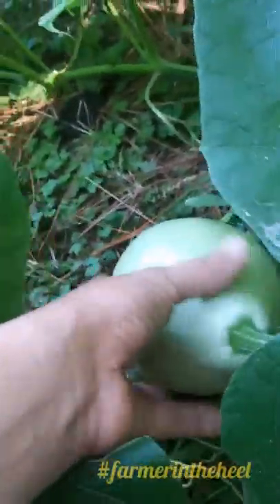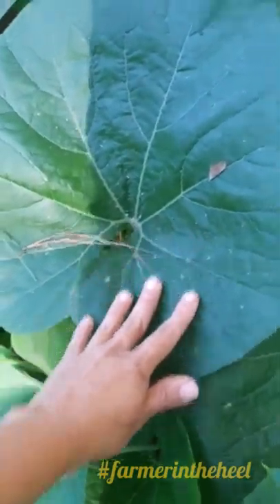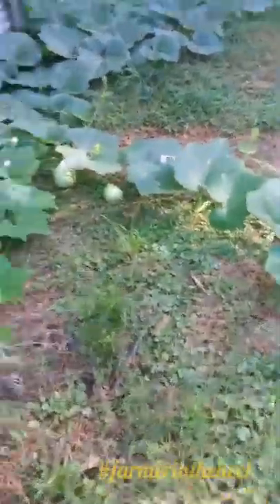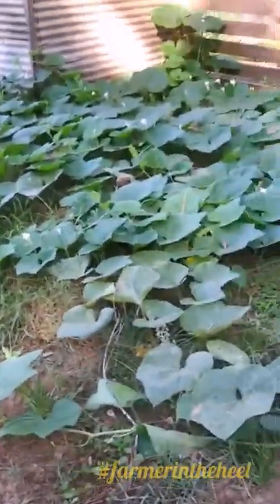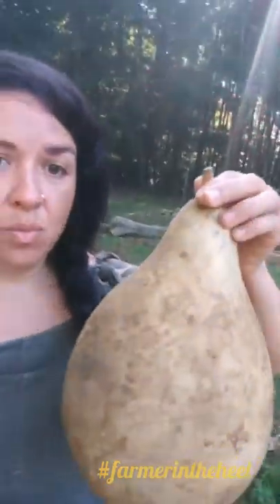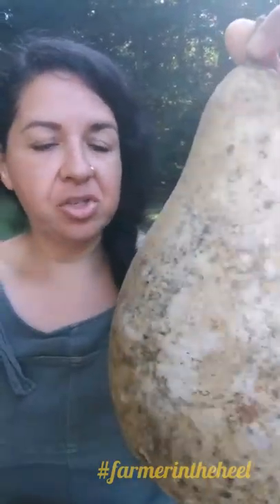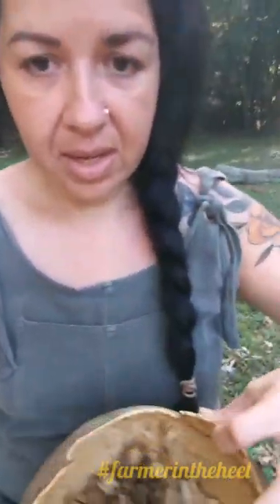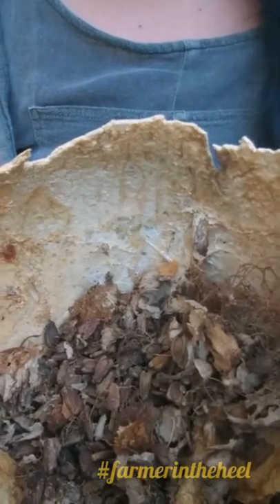Bushel gourd Garden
The Bushel gourd Garden I accidentally grew this year.